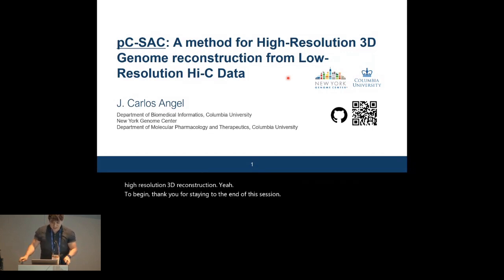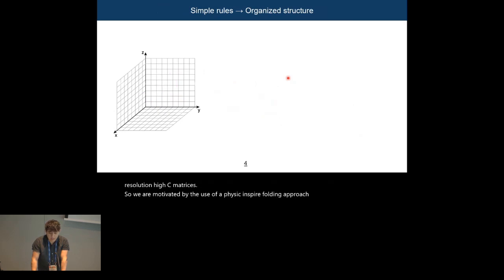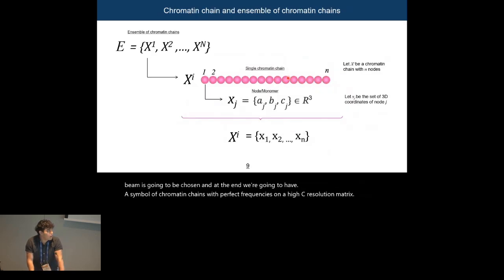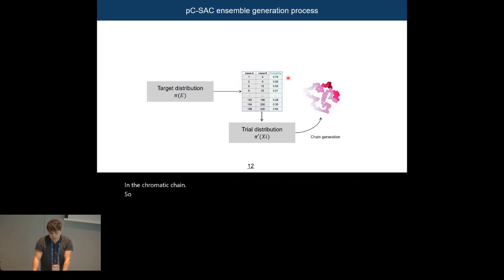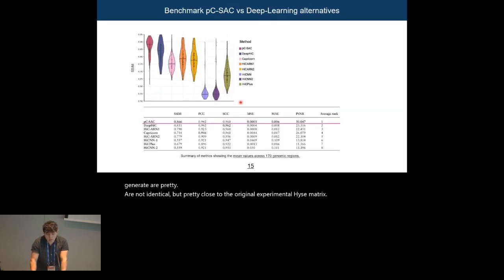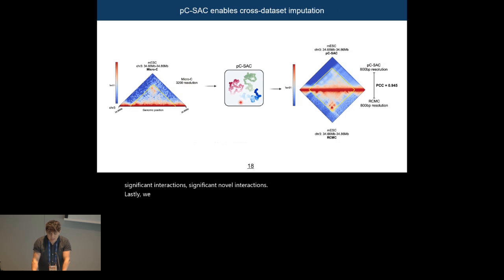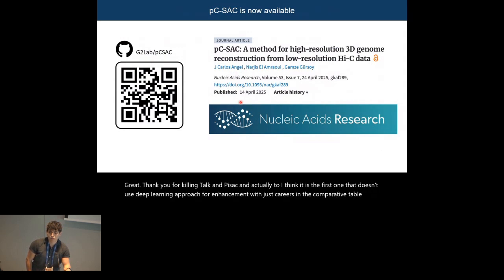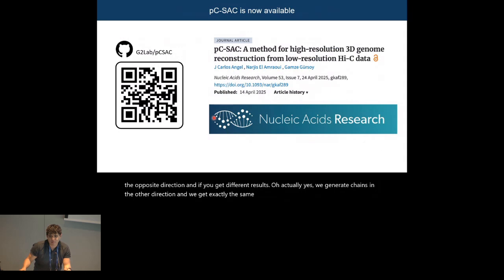pC-SAC: Method for High-Resolution 3D Genome... - Carlos Angel - GenCompBio - ISMB/ECCB 2025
pC-SAC: Method for High-Resolution 3D Genome Reconstruction from Low-Resolution Hi-C Data - Carlos Angel - GenCompBio - ISMB/ECCB 2025